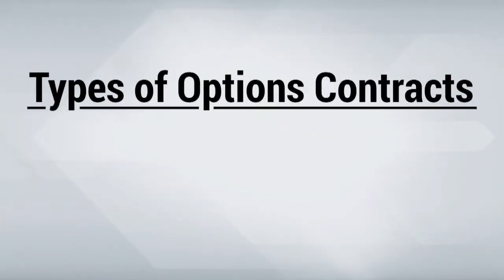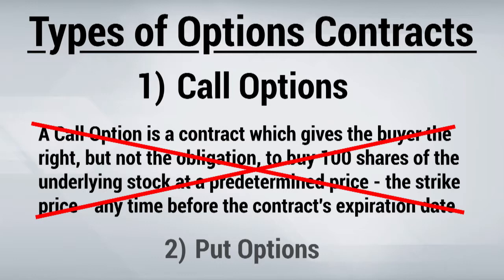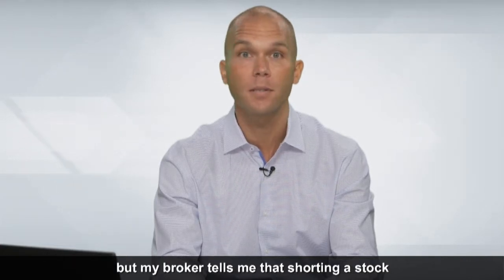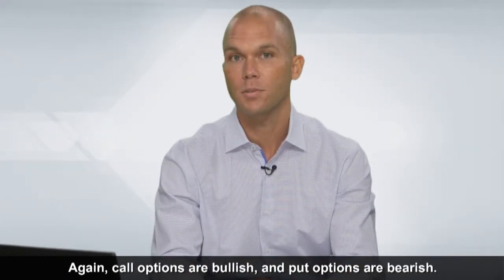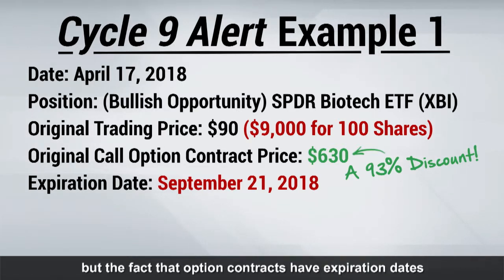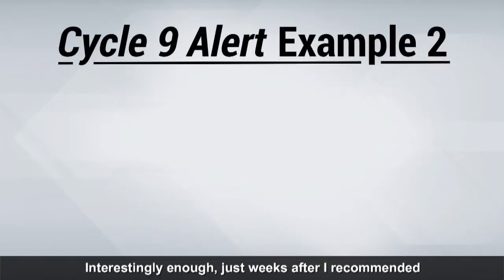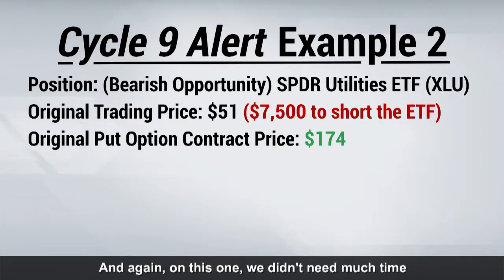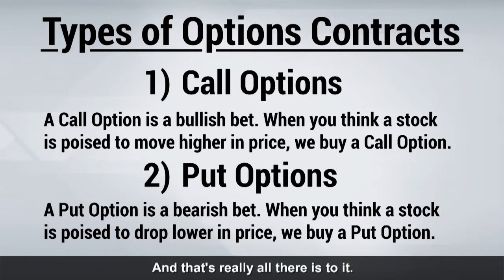Adam O'Dell: Debunking Myth of Options Trading - Part 2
Chief Investment Strategist, Adam O'Dell helps you discover the reality about options trading. Contrary to what you've been told, it can be as easy as buying low and selling high (just like with stocks)...

Check out more Adam here, as he walks you through his proven, options-trading strategies